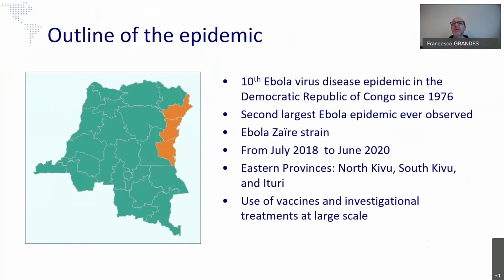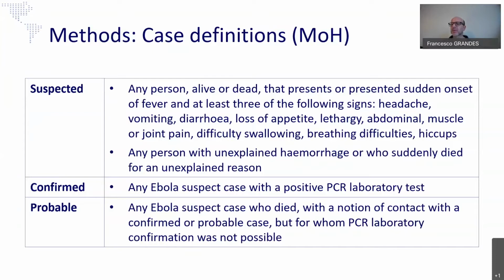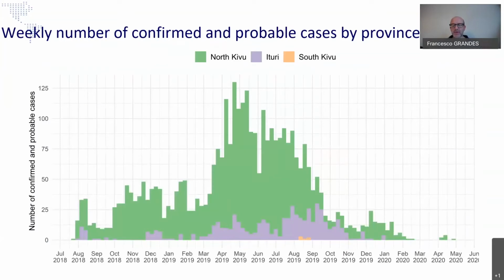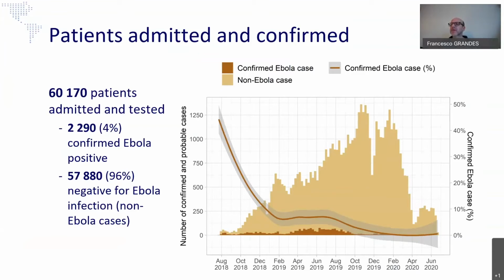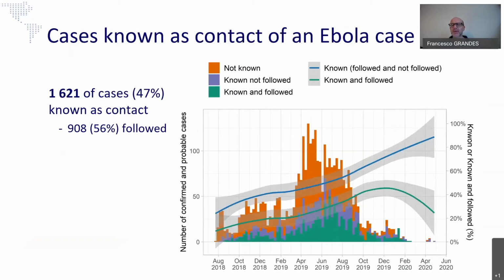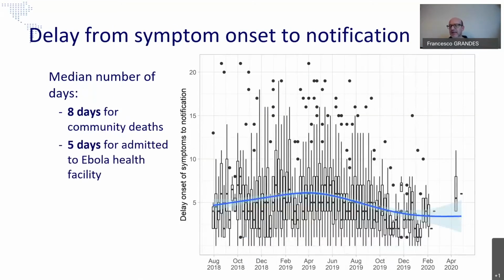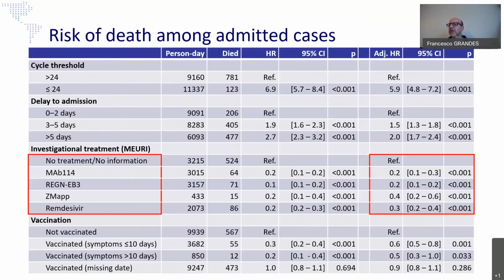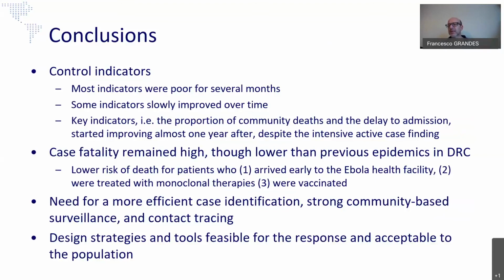Description and epidemic control indicators of an Ebola virus disease epidemic, DRC-Grandesso F (EN)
Journée Scientifique Epicentre - Scientific Day 2020